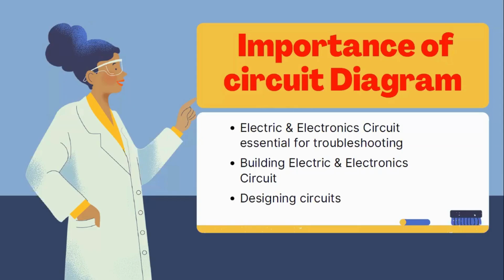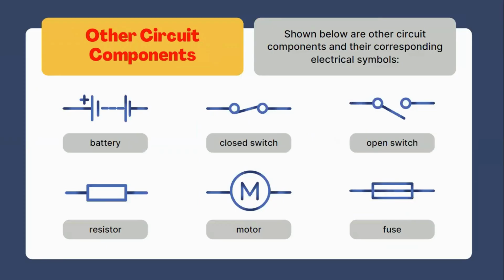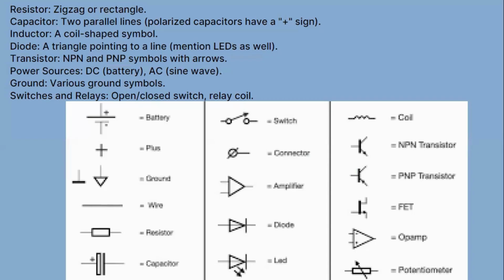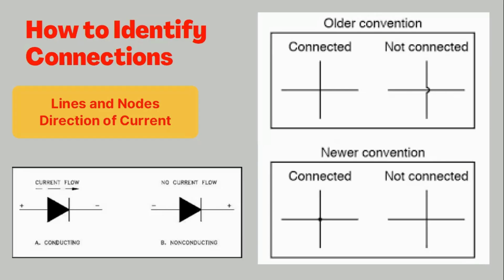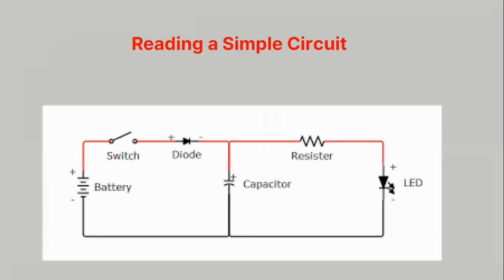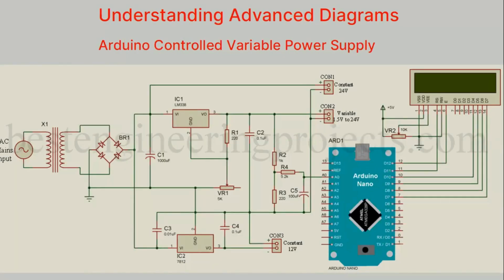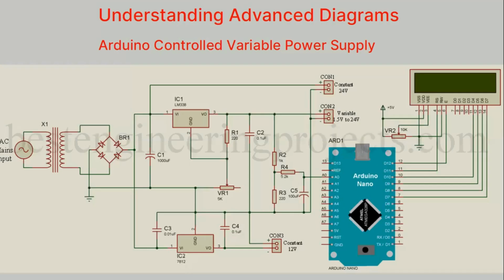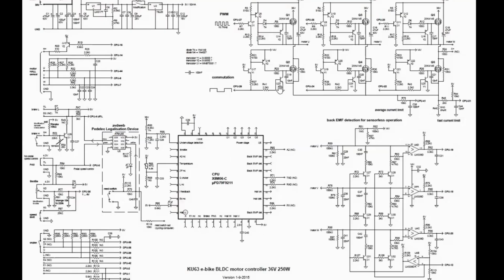Hands on skills & live practical Electronics, Electrical (How to Read a Circuit Diagram)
The purpose of this Video series is to provide comprehensive and practical knowledge to electronics, electrical, and instrumentation students who are entering the manufacturing and service industries.
Reading a circuit diagram effectively involves understanding its symbols, connections, and structure. Here’s a step-by-step guide to help you:
1. Familiarize Yourself with Common Symbols
2. Understand Circuit Components
3. Recognize the Layout
4. Identify Power and Ground
5. Note Component Values
6. Follow Signal Paths
7. Practice with Examples